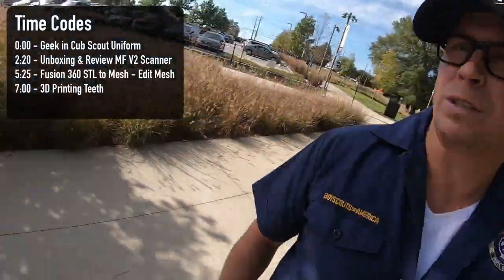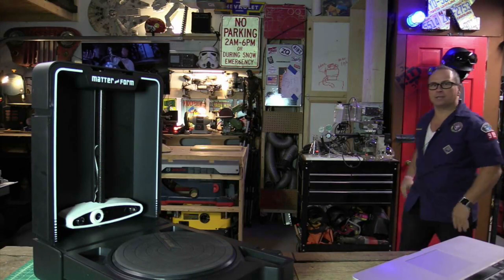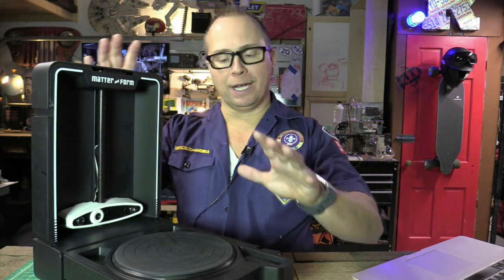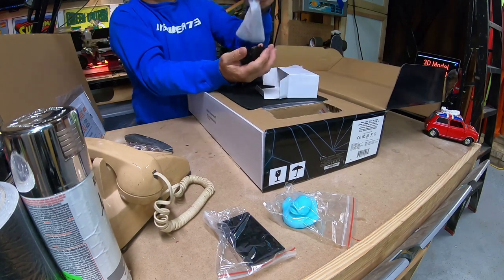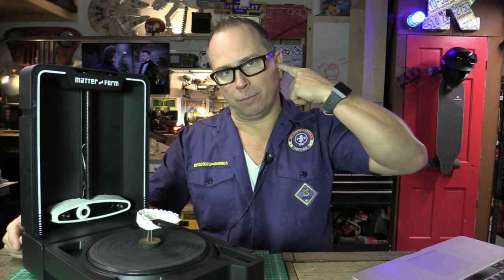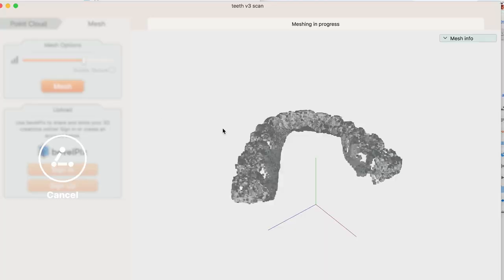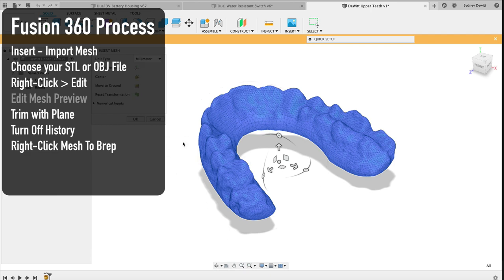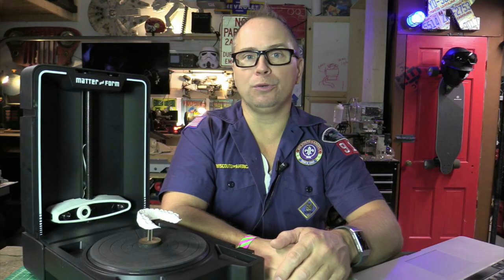DIY 3d Printed Mouth Guard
Matter and Form V2 3D Scanner

The included software captures geometry in as fast as 65 seconds! Packaged together with the V2 3D scanner, MFStudio and +Quickscan produce rewarding, fast results that allow you to set up a scan and watch the object materialize on screen like magic. You'll find yourself experimenting and learning to master 3D scanning in no time.

Enjoy total control over your scanning setup with MFStudio’s amazing tools. Achieve great results quickly and with ease. Become resourceful and create something spectacular!

^^^Thanks for your Sub and Please Grab some merch my efforts for teen summer design camp scholarships.

Kindly grab some Merch to Support

^^^Discount Links on my Channel Gear
GoPro 7
Headset Mic
Live Web Presenter for Streaming
DBX 286 Sound Synth
Litra Dimmable Mini LED

Makerbot 3D Printer